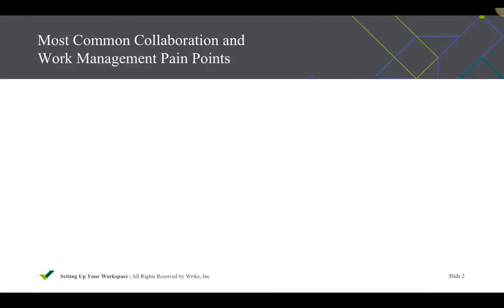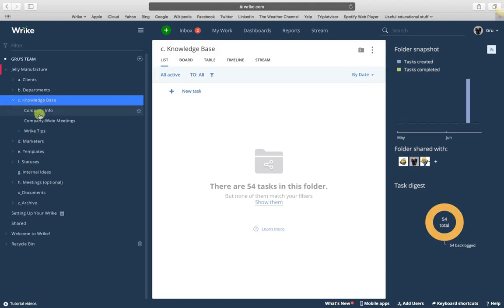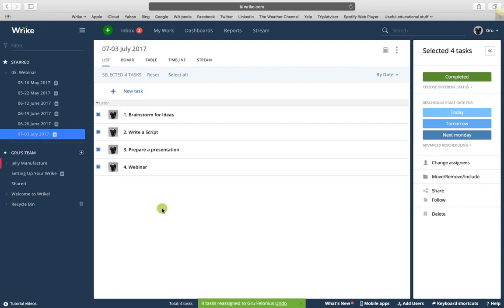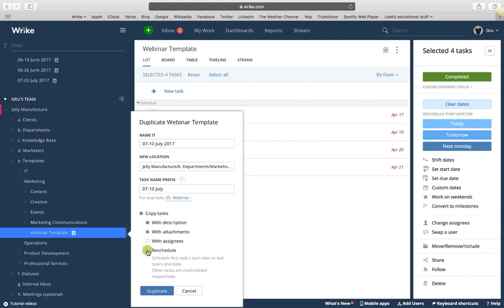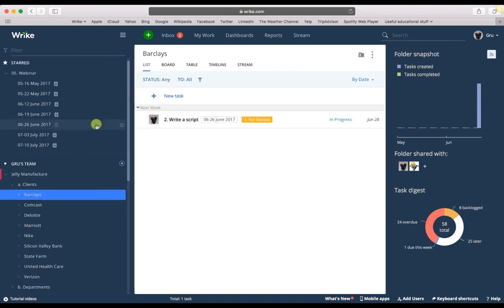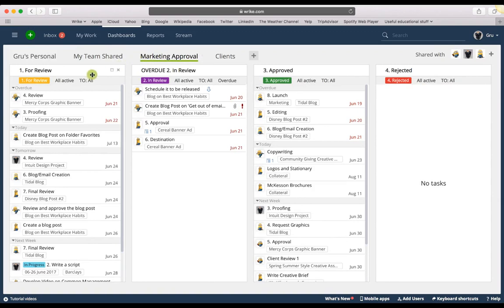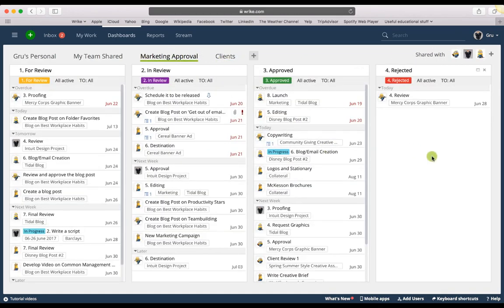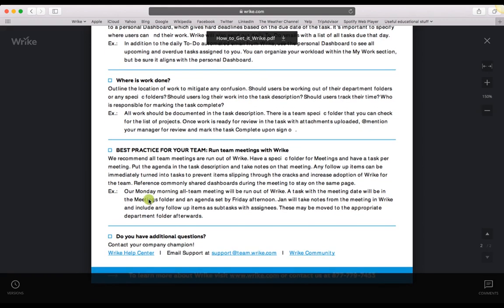[Webinar] Getting Started for Admins of Wrike Professional Subscriptions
Learn how to prepare your Wrike account for your team and ensure it's ready for action. Plus: best practices, tips, and essential information on account structure.

04:30 Folder Structure
08:09 Templates
16:53 Tagging
18:55 Sharing
23:49 Dashboards
30:31 Invite Your Team
32:50 How to Get It Wrike
35:25 Resources